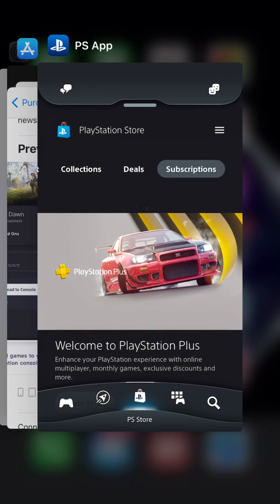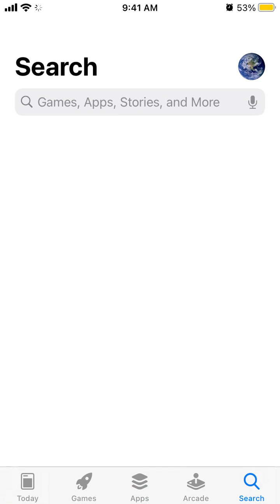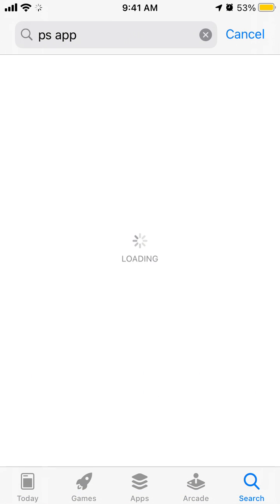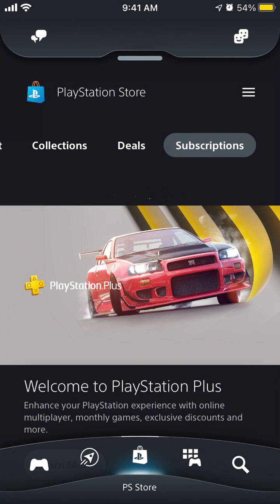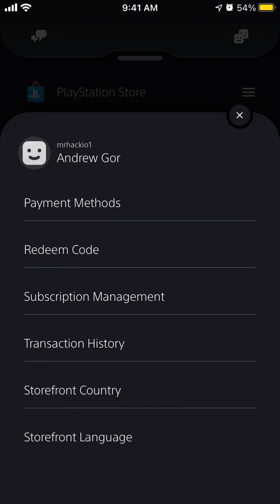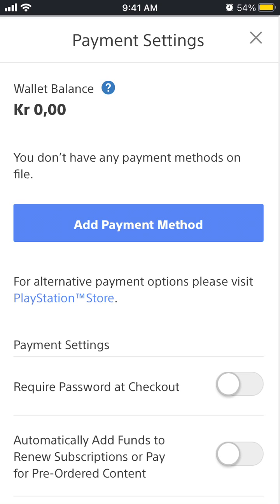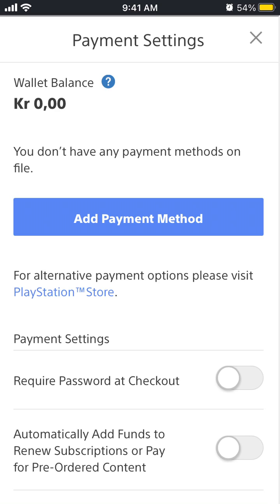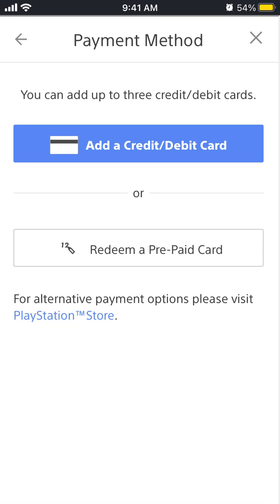How to ADD or CHANGE PAYMENT METHOD in PLAYSTATION app?